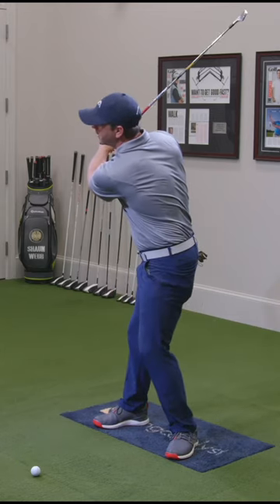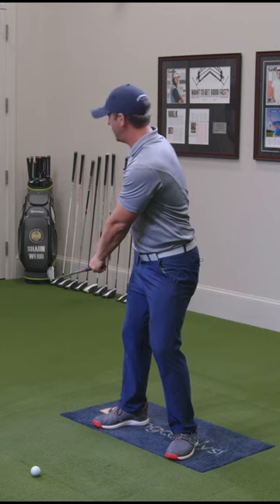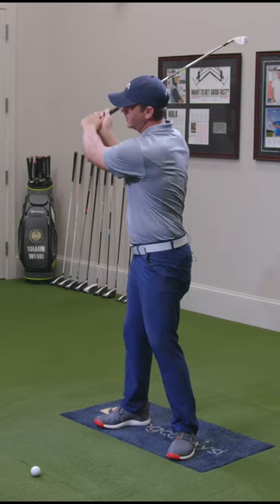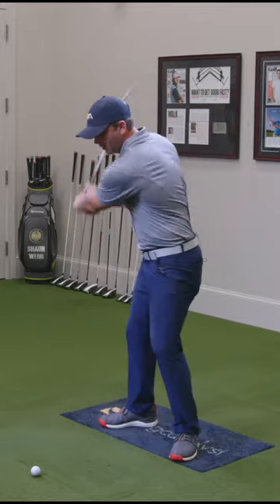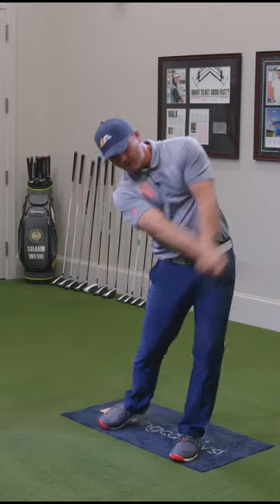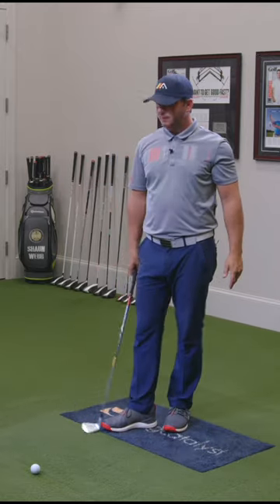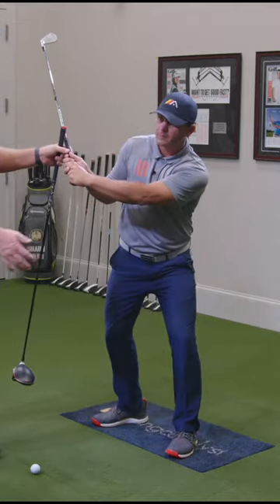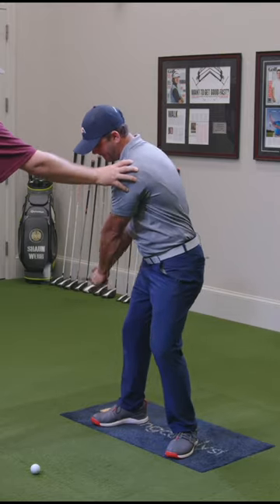The BEST Concept for Senior Golfers to Understand! 🏌️‍♂️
In today's video, we fix your coming over the top move for good! Instead of taking the club from high to low, we'll show you how to take the club from low to high which will result in a better swing path and a better golf swing as a whole!

🪐Get a FREE Distance Training Workout & Send the Ball TO A DIFFERENT PLANET👇